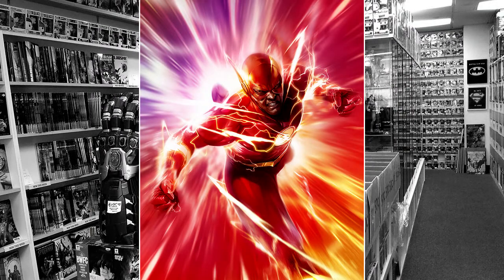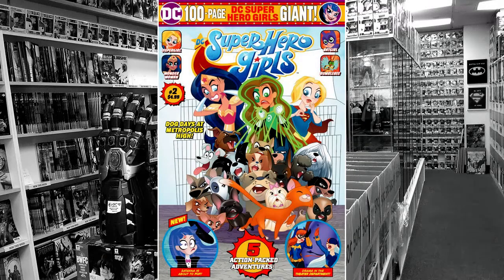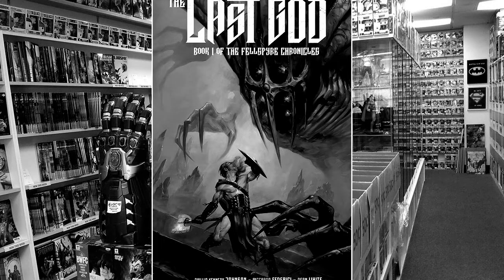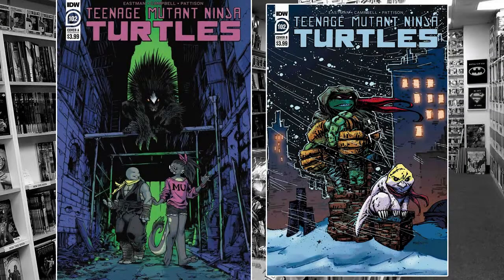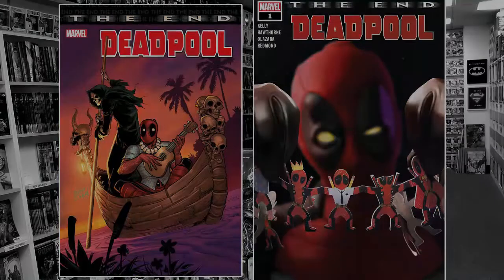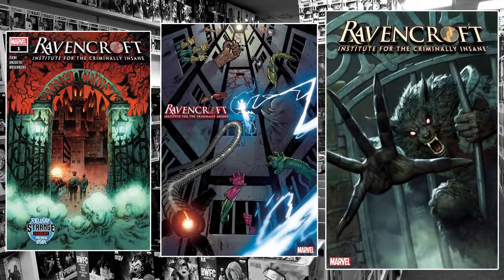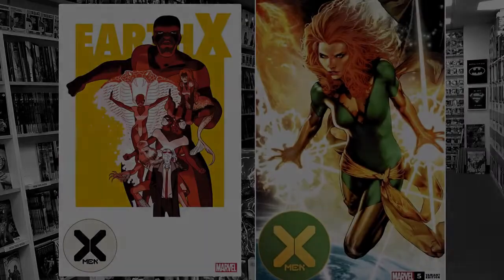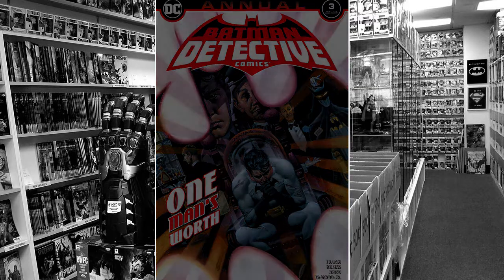Your Must Have Comics for January 29, 2020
The last week in January. not a huge week. But a week of a lot of second prints. Make sure you be in the look out for some of these books. Valentines Days is coming. Ask your girl or boy for some comic stuff, LOL. As always, thank you in advance.